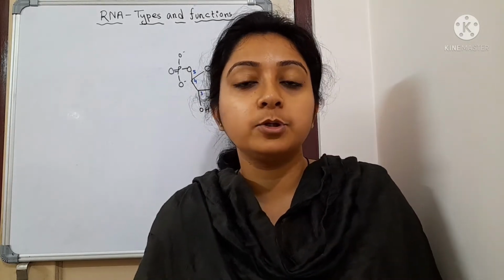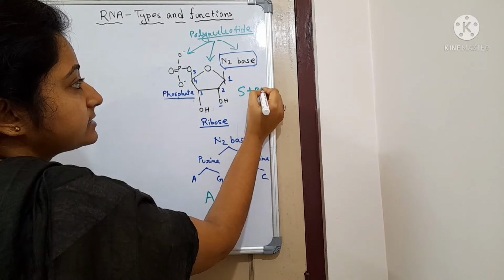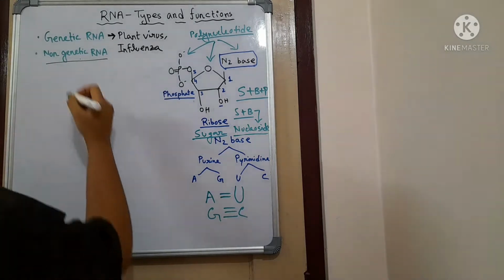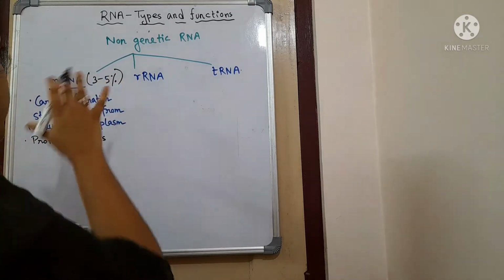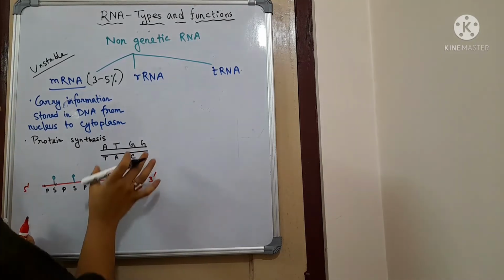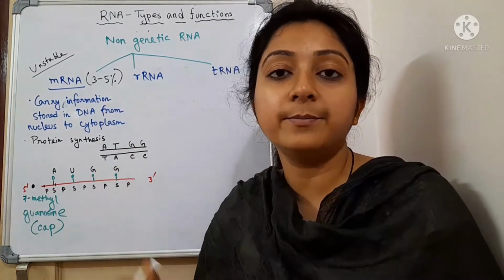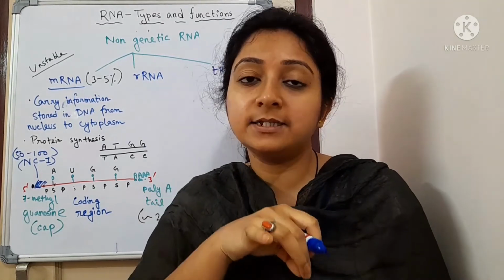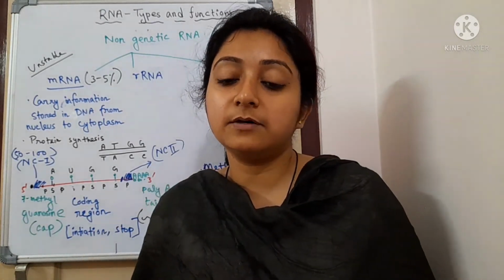Class XII NCERT|molecular basis of inheritance|different types of RNA-Structure and function of mRNA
Hello everyone,in this video I have talked about different types of RNA and their structure and function, how do they differ from DNA e.t.c. I hope this will be helpful for all the CBSE boards/ NEET/ Class XII aspirants.